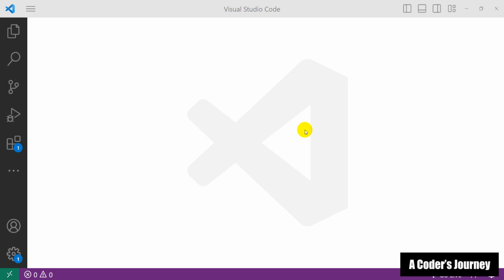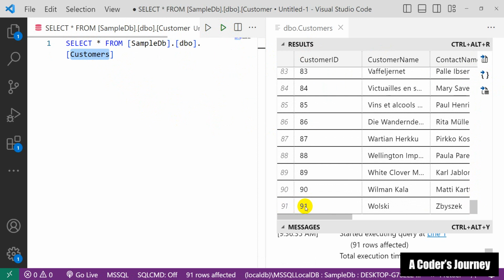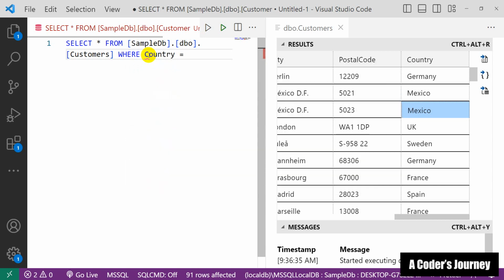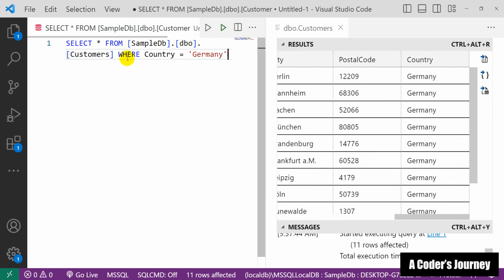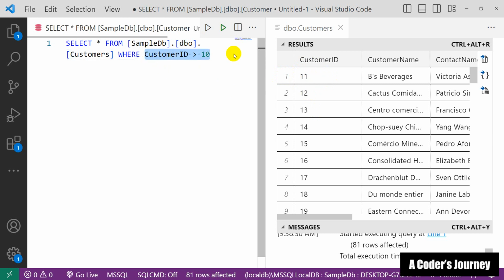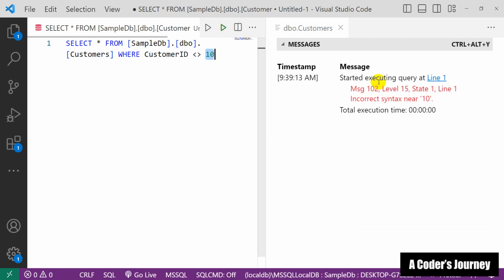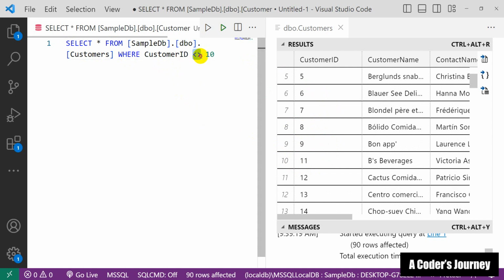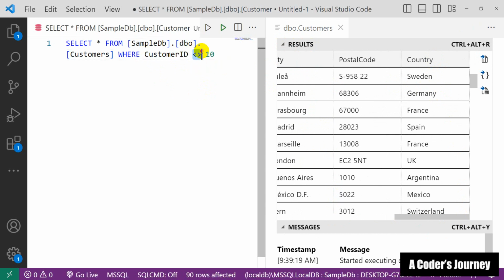SQL Tutorial #4 - Work with WHERE clause - Part 1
In the fourth episode of this SQL tutorial, we are going to introduce the WHERE clause which is used to filter that result set based on some conditions. We are going to continue talking about the WHERE clause in the next video as well.